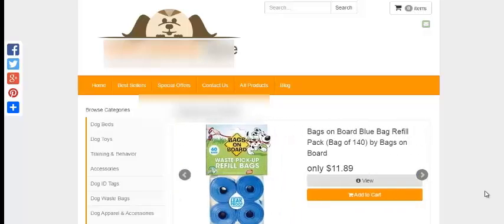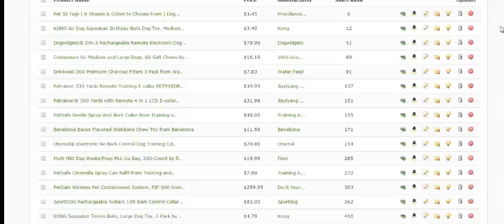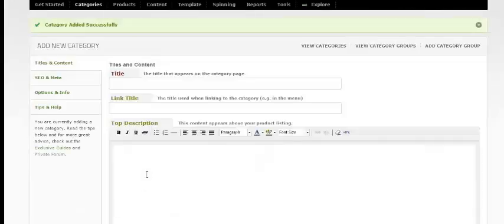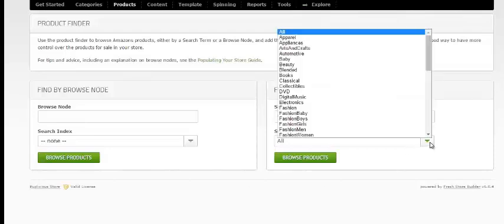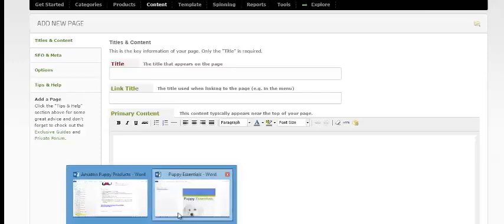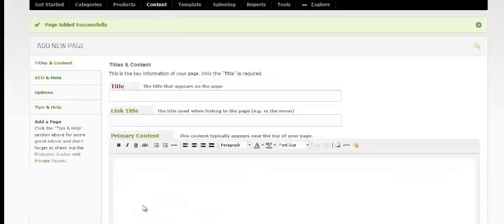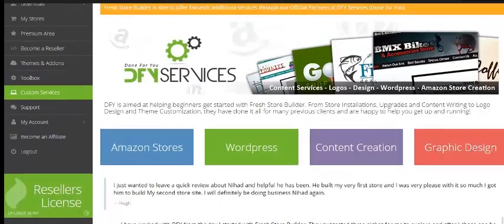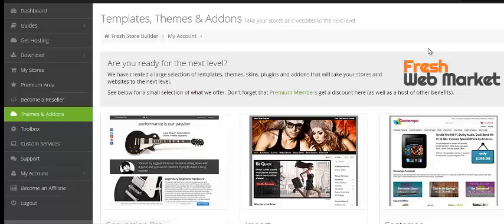Fresh Store Builder v6 - Grab It At A HUGE Discount!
Fresh Store Builder v6 has just been released and here's my in-depth review.